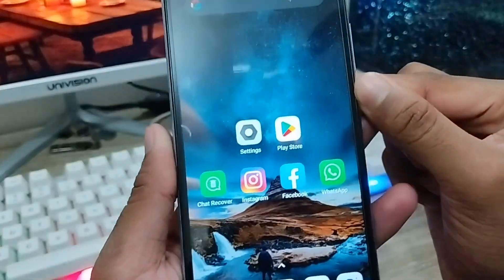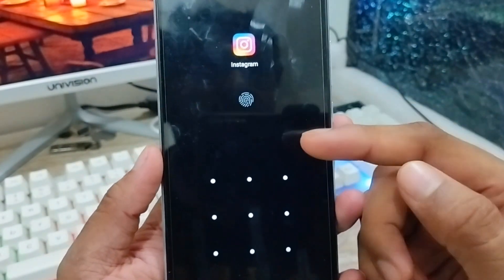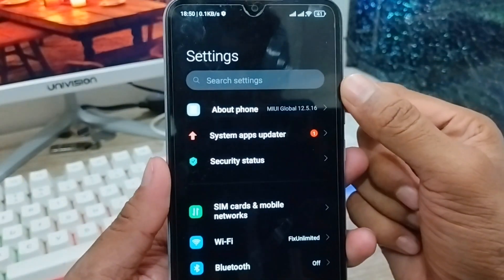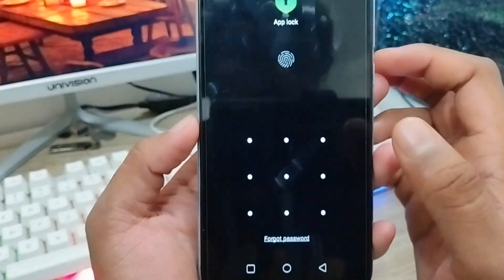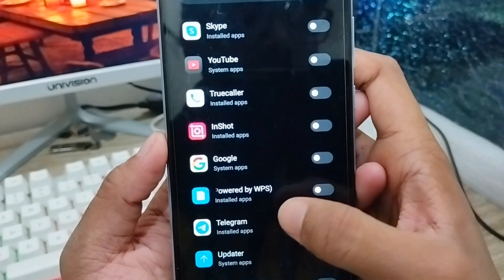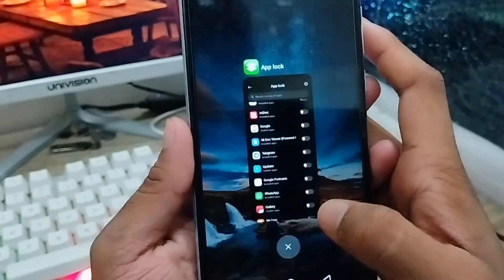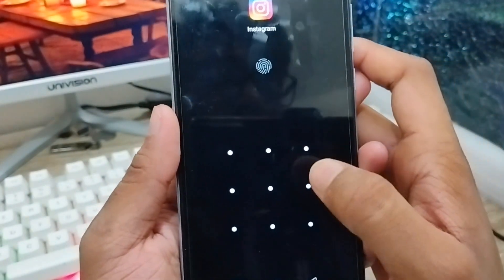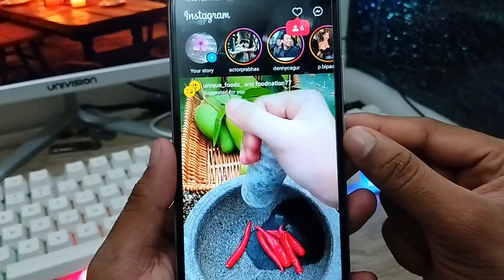How To Lock Your Instagram Apps On Android | Instagram Apps Lock 2024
Hey Everyone, If you want to lock your Instagram account on your android device? or do you want to lock your Instagram app without any third party apps then this video for you.
In this video, I am going to show you how to  hide ok lock your Instagram Account on your any smart phone. also know how to set lock on your Instagram Account.